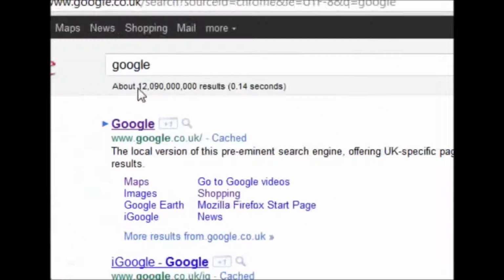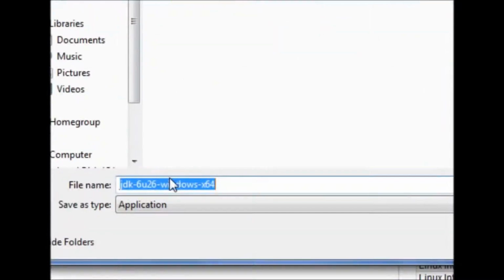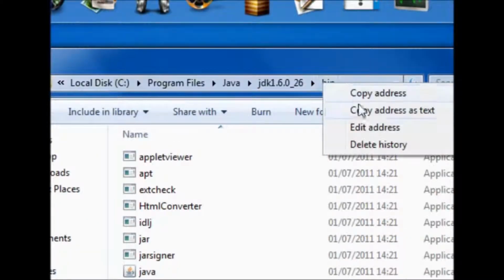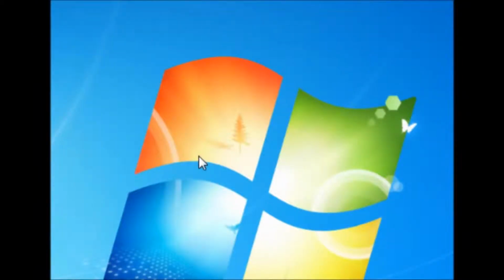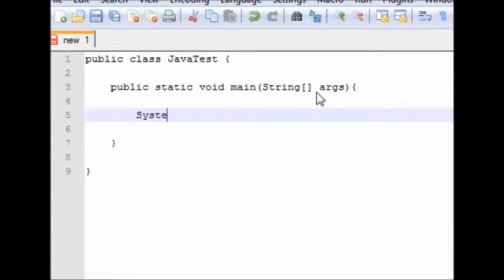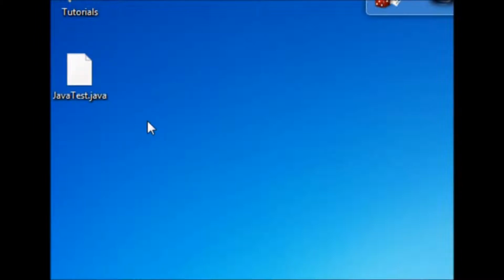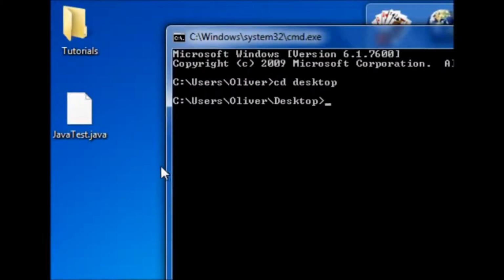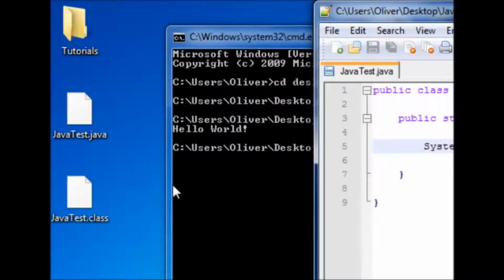Java for the Absolute Beginner #1 Installing the JDK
If the link is outdated or doesn't work please Google 'Java JDK' and use the first link.

Source Code:
public class JavaTest {
        public static void main(String[] args){
                System.out.println("Hello World!");

To locate your file in command prompt:
Simply copy the address of where the file is (e.g. c:\users\oliver\desktop)
Then type "cd *address here*" without the speech marks.